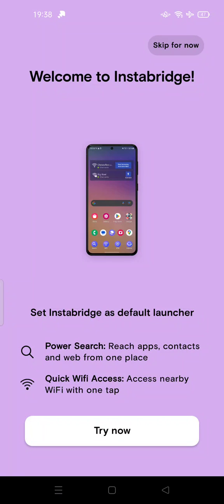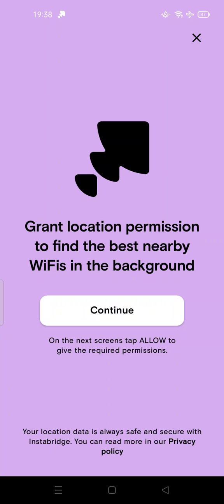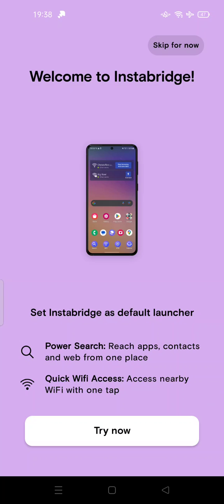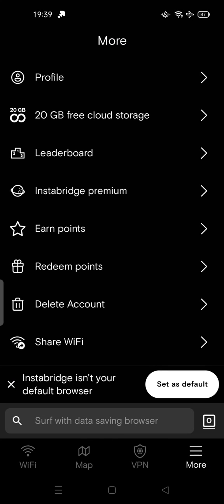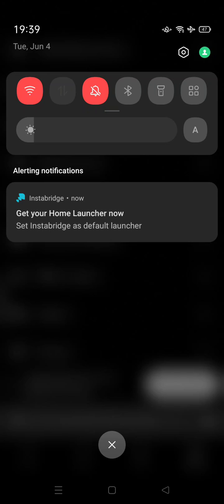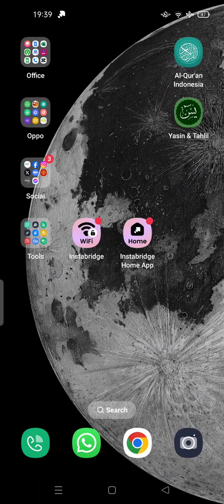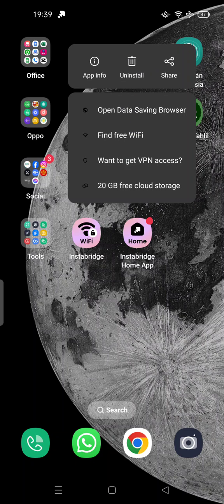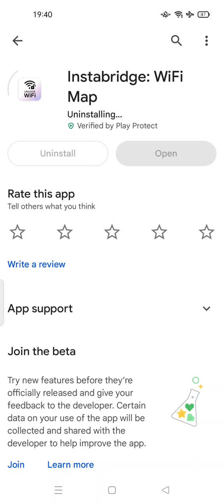❤ QUICK GUIDE: How to Uninstall Instabridge from Your Android Device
How to Uninstall Instabridge from Your Android Device.